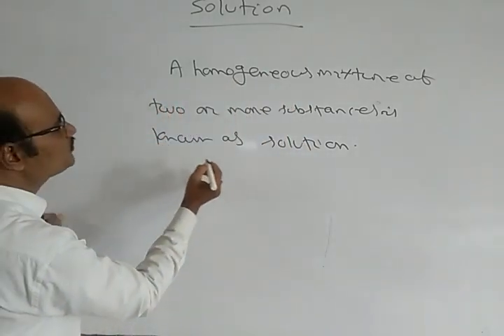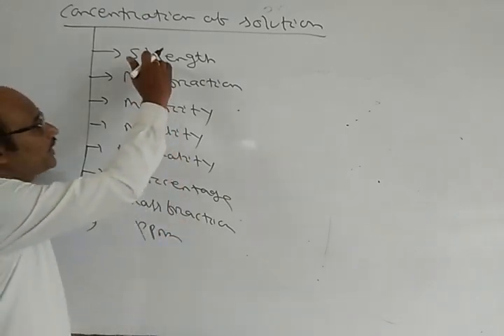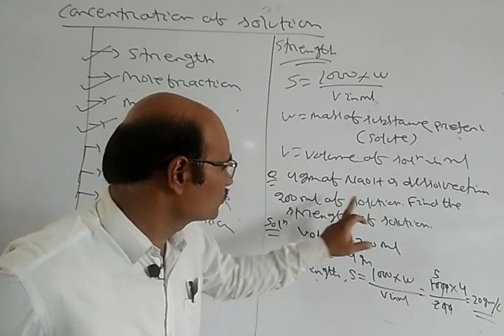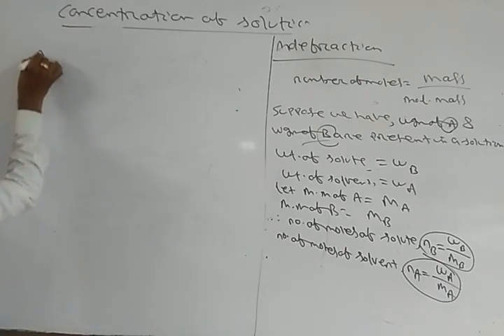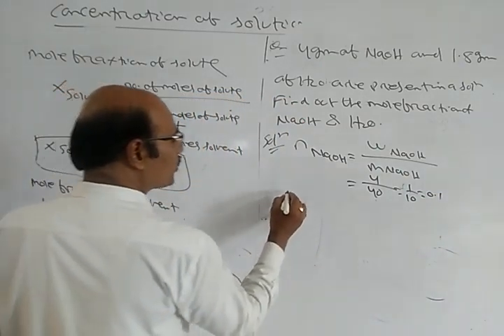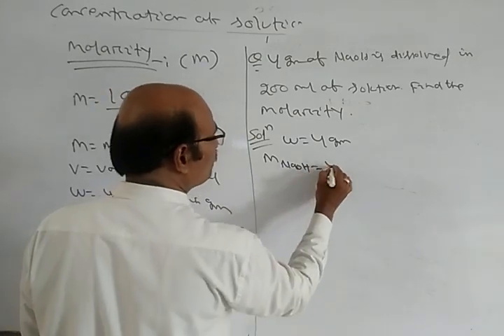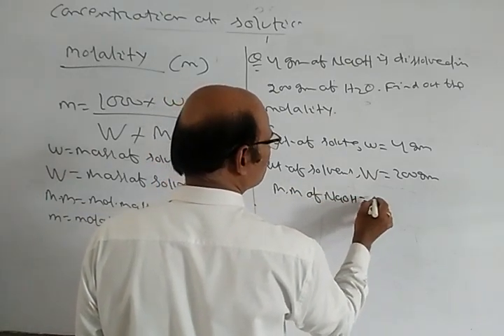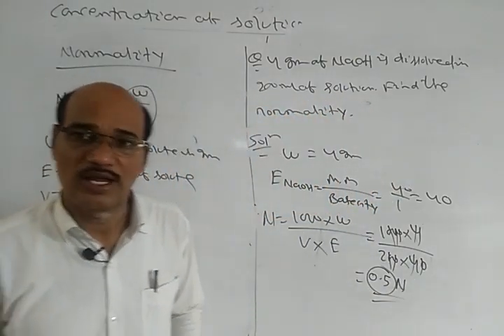Basic concepts -7